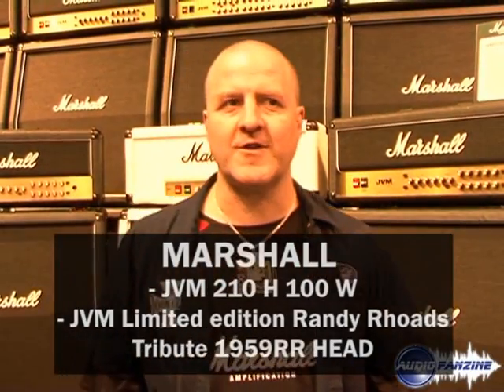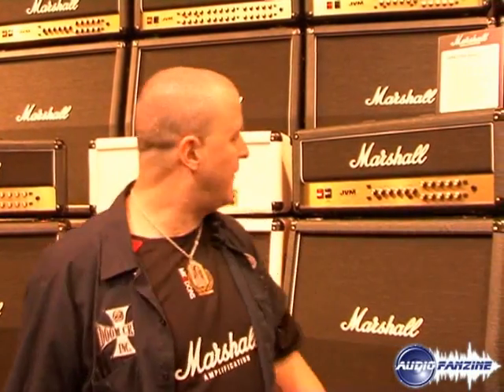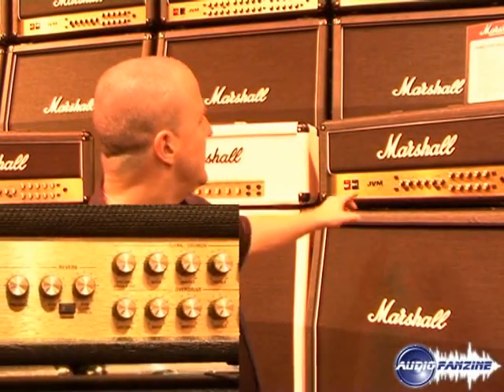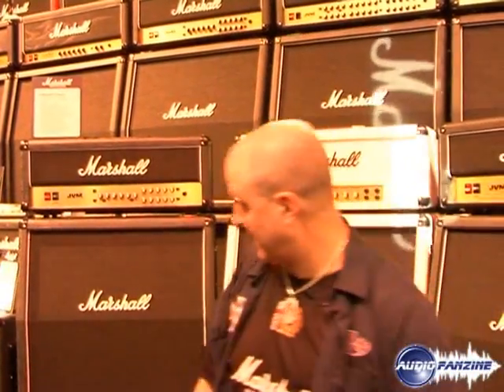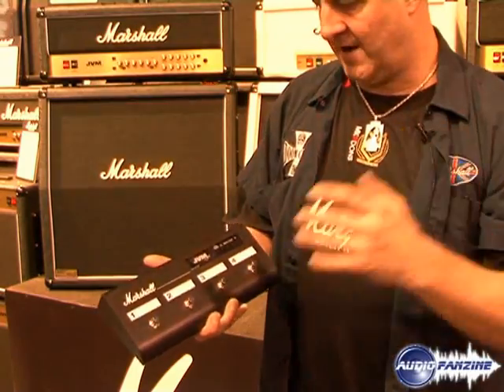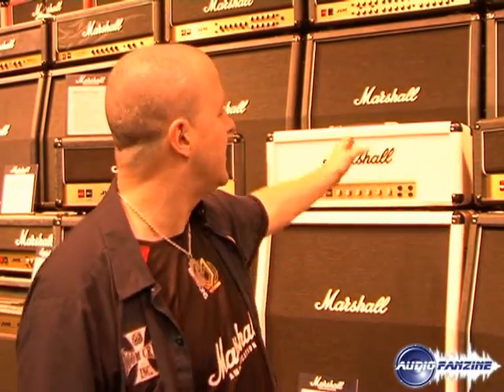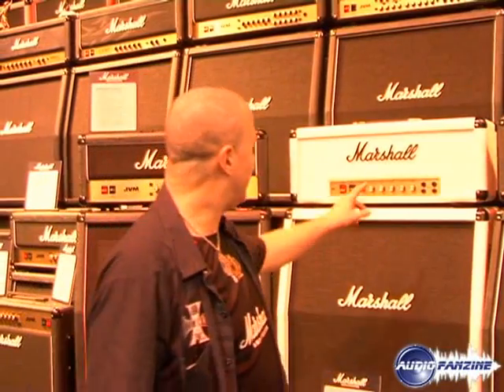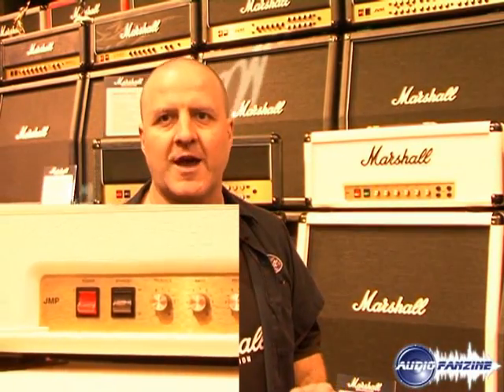[NAMM] Nouveaut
Petit aperçu des nouveaux amplis signés Marshall, présentés au Winter NAMM Show 2008. -